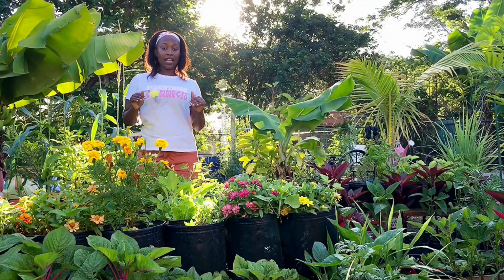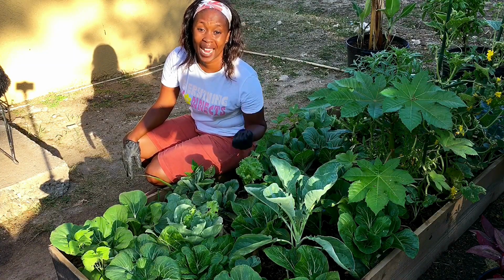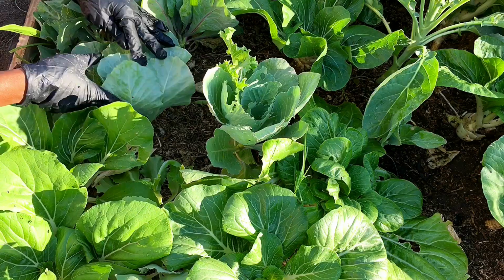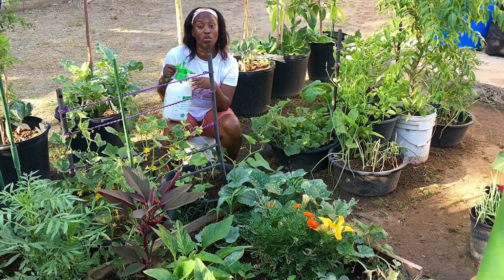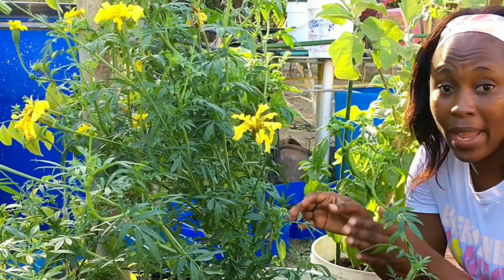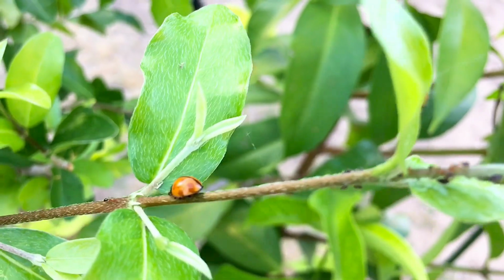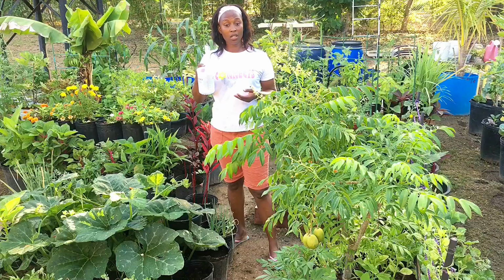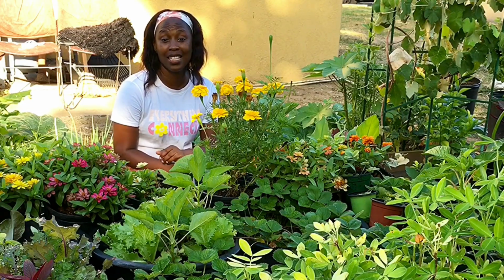How To Keep Your Garden LUSH with LIMITED PEST PROBLEMS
How To Keep Your Garden LUSH with LIMITED PEST PROBLEMS Learn how to create a thriving and lush garden with minimal pest problems using organic pest control methods. In this video, we'll share our top tips on gardening with stacey, from food sourcing to pollinator friendly practices, to help you boost biodiversity in your urban food system. By adopting these simple yet effective techniques, you'll be able to enjoy a thriving food forest, even in the midst of the holiday season. We'll dive into the world of tarot gardening and octaspace, exploring how to create a space that's not only beautiful but also functional and sustainable. Whether you're a seasoned gardener or just starting out, this video is perfect for anyone looking to improve their garden wellness and biodiversity. So, sit back, relax, and let's get started on our journey to creating a lush garden!

Stop Pests Naturally in Your Garden With Just Two Natural Ingredients!

Join me on this journey where I am growing a huge abundance of food in the  city and also an area where very little gardening is done because of extreme heat and limited water interms of rainfall. May this journey with me inspire you to grow your own food as it provides food security for you and your family and your friends at large. IT takes work and patience, but it's very rewarding and fulfilling. Thanks for gardening with Stacey in the zone 13 heat.

Buy one of my books on Amazon
Adult Activity Book
Children's Book